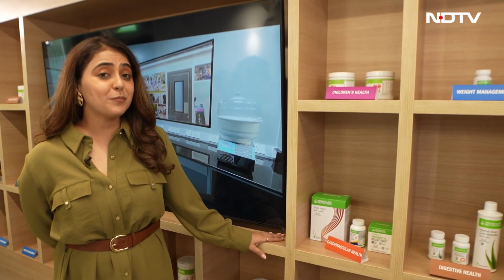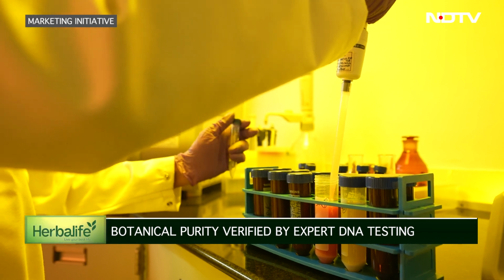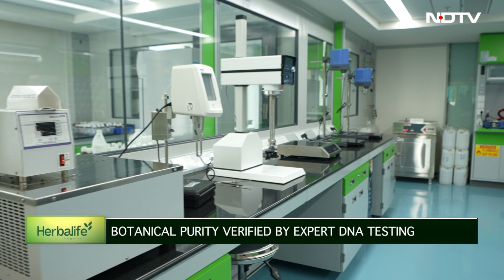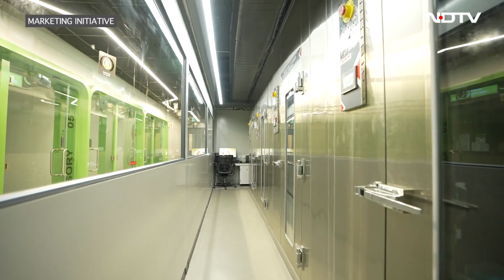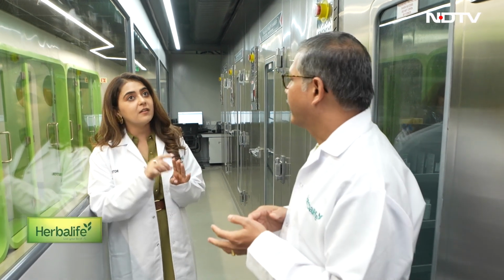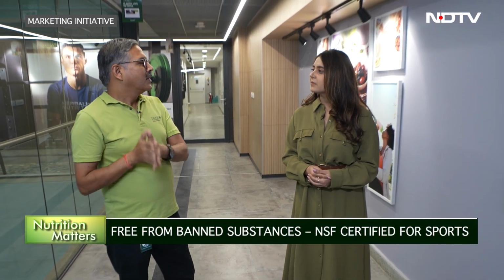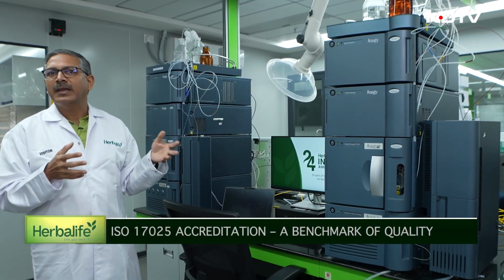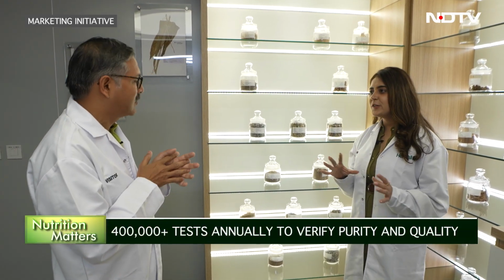Step inside Herbalife’s Centre of Excellence – the heart of our science-backed innovation Episode 1